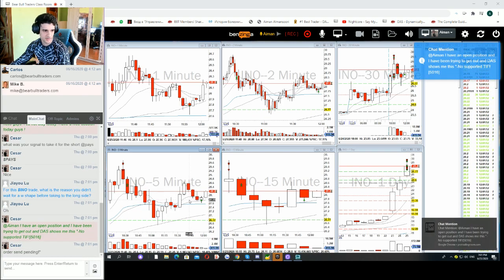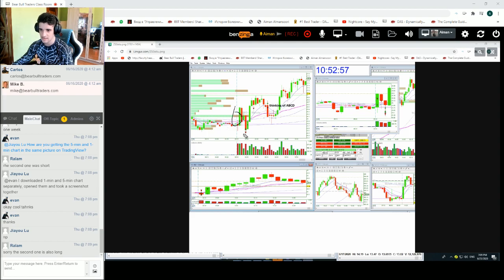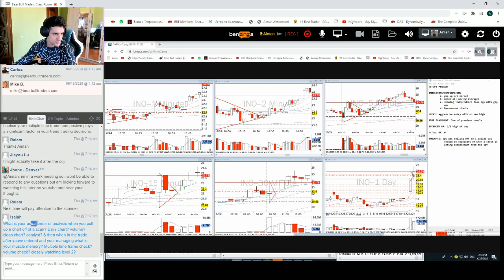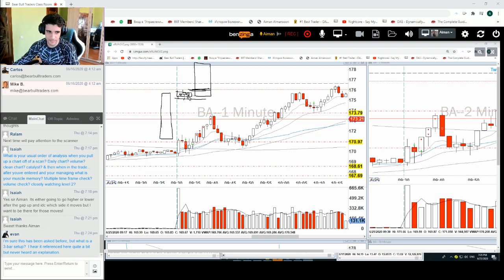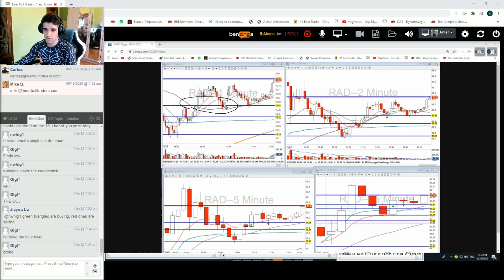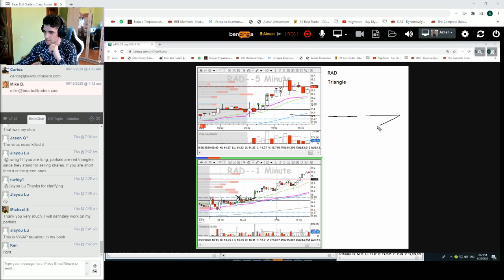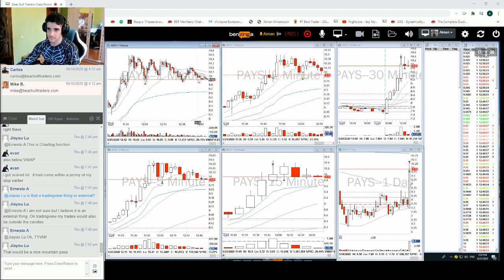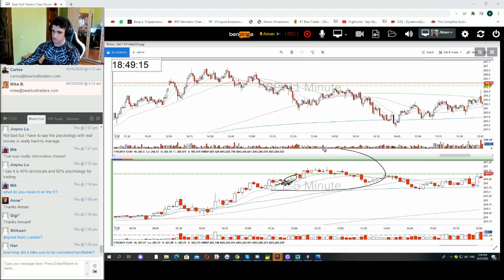Live Trade Review Session June 25, 2020